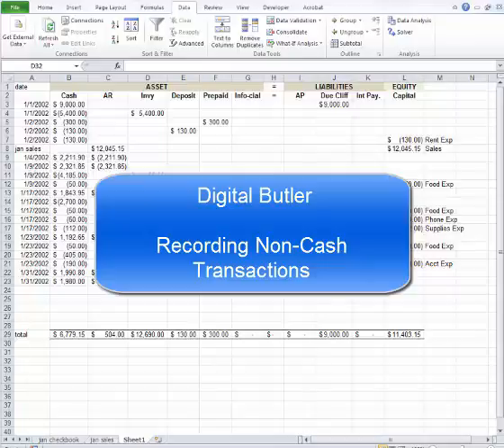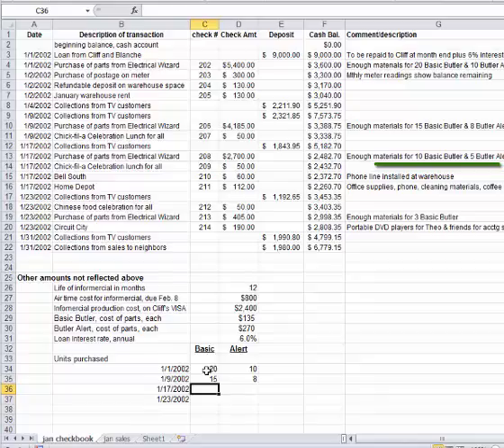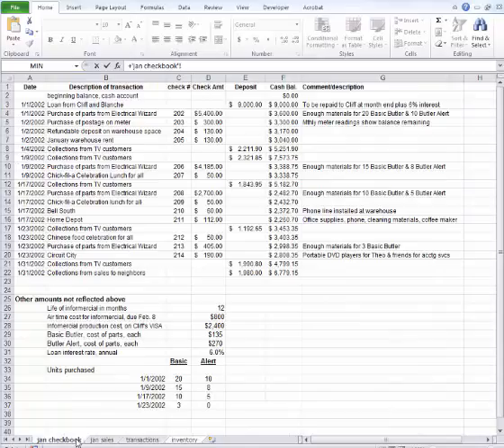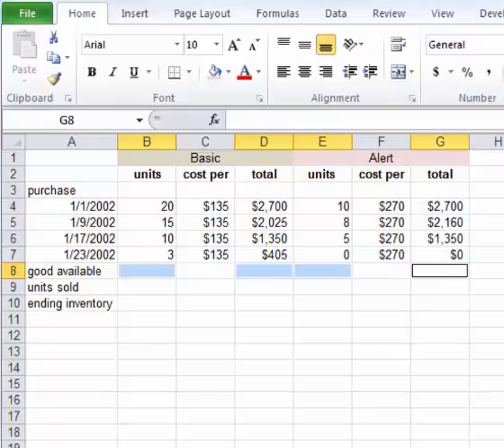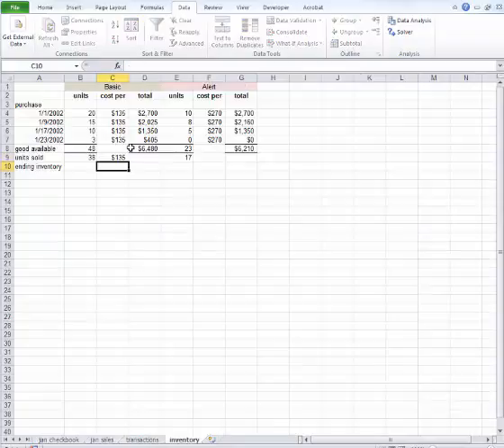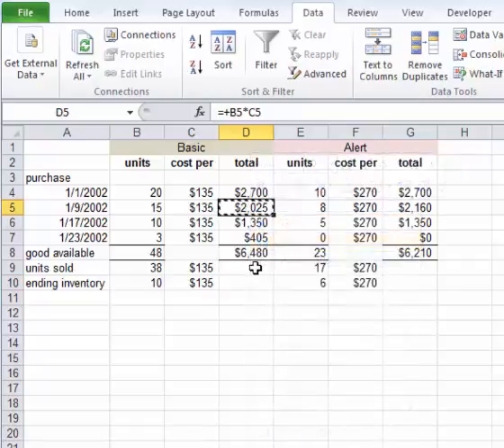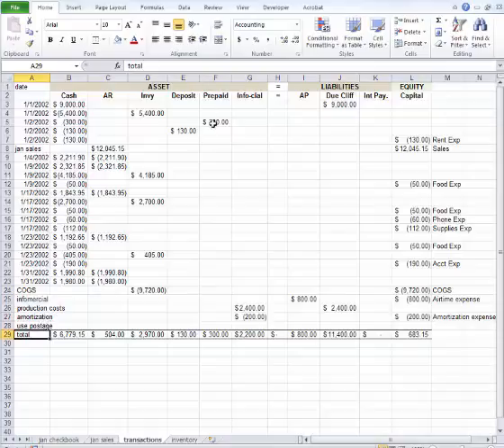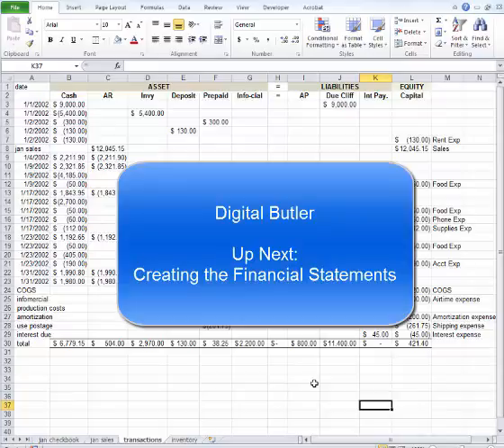digital butler noncash activity